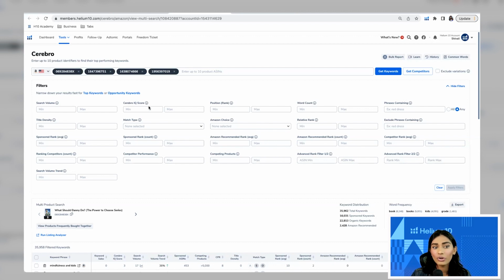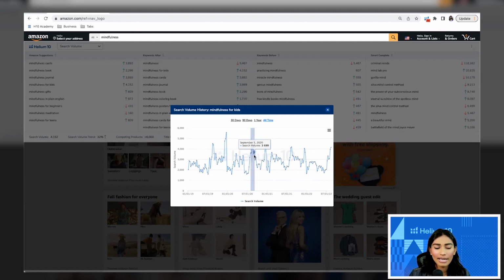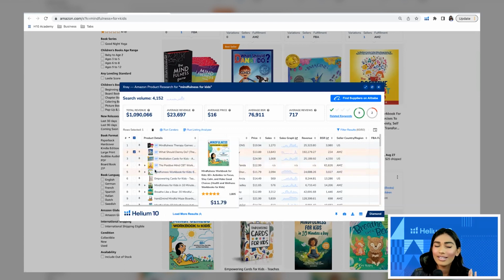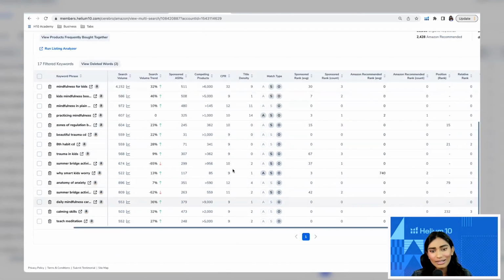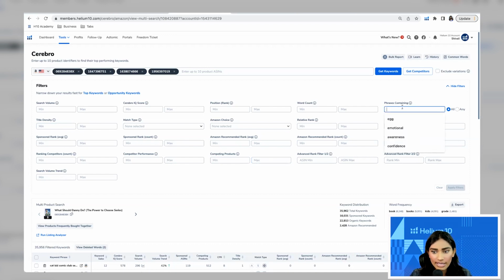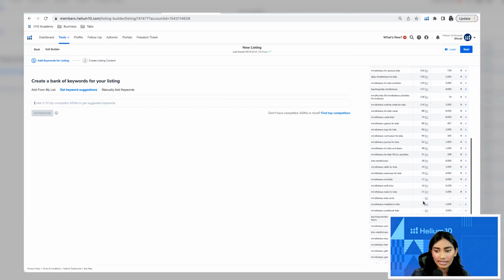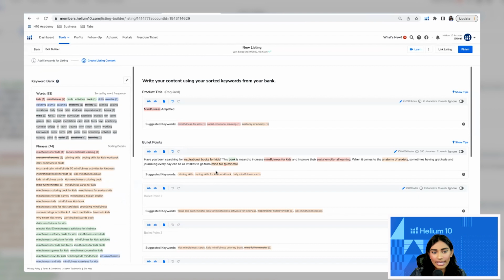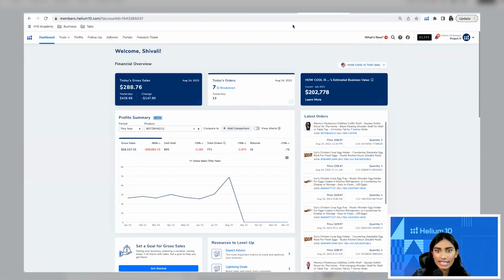How to use Helium to find Best Keywords for your Book | Step by Step Walkthrough | Self Publishing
Are you struggling to find Best Keywords for your Book?
Check this out as Shivali Patel from Helium joins us to guide us how to use Helium and how it can help Authors to find Best Keywords

Thanks for watching the video [How to use Helium to find Best Keywords for your Book]  You can find more information about how to work with me in the links below.

    👩 🧑        WORK WITH ME!    👈

  📢   TOOLS I RECOMMEND & USE MYSELF